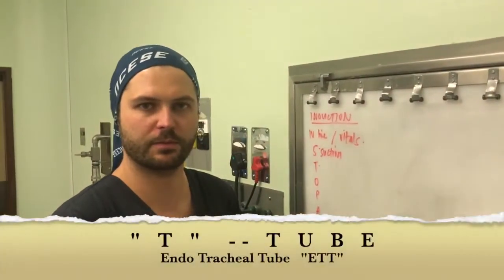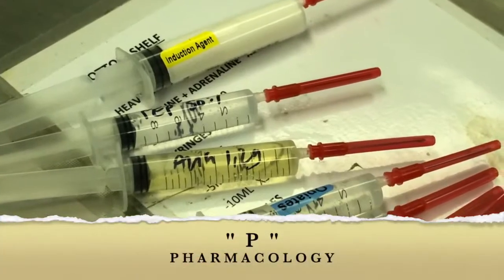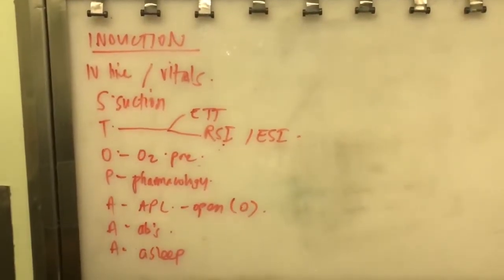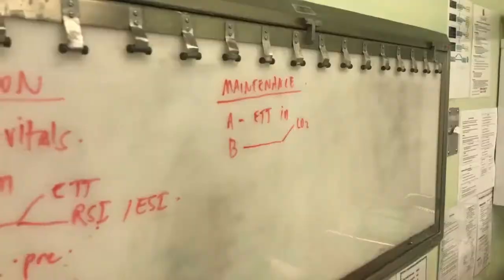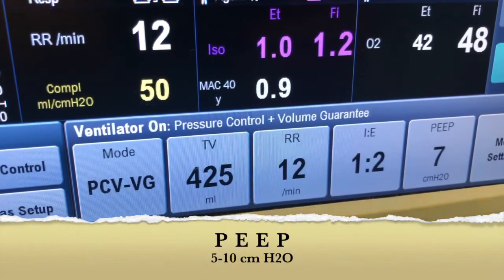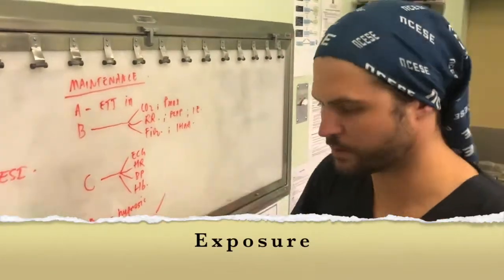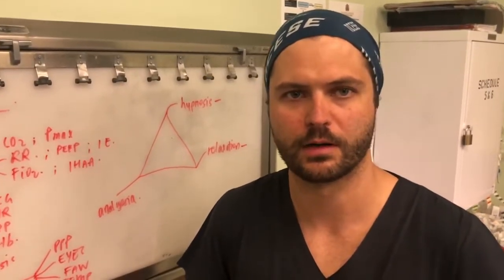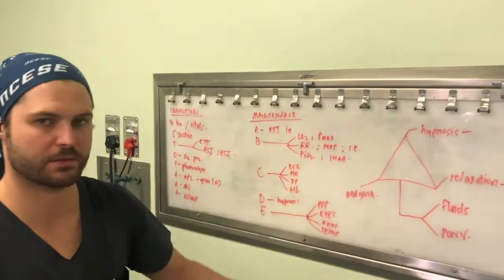The Basic General Anaesthetic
This video describes an approach to the general anaesthetic using mnemonics, and breaking the anaesthetic down into phases. It was created by Dr Andrew Levy and Dr Guy Henderson.